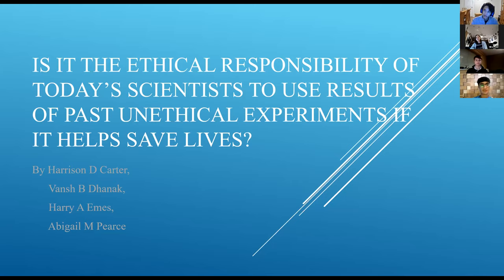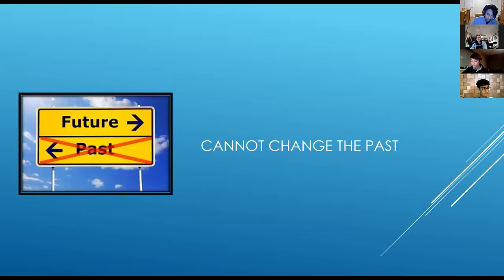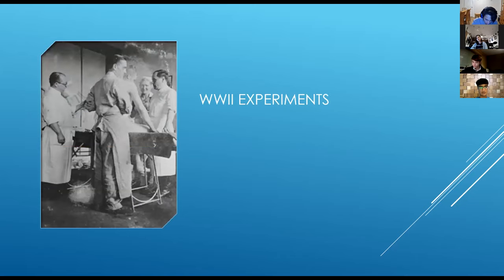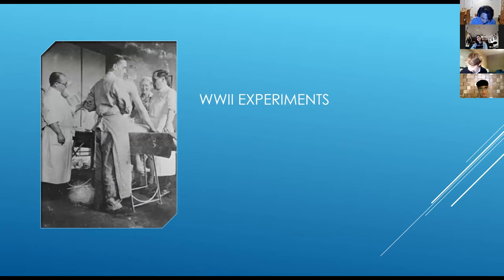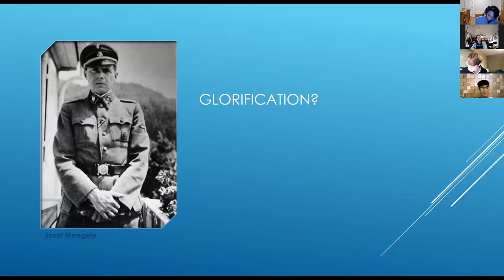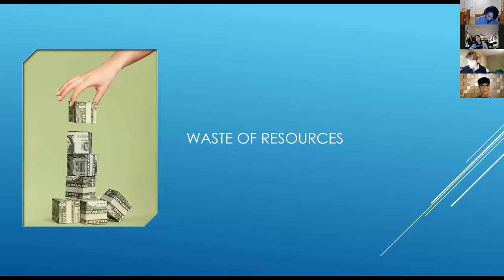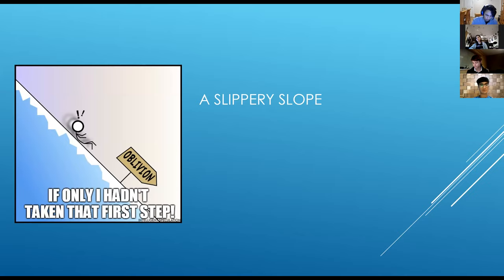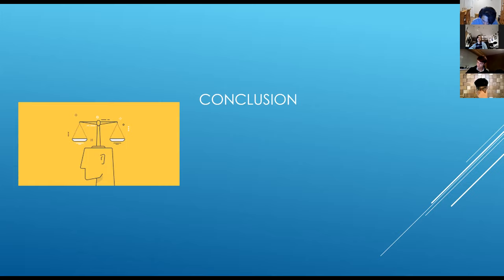Parmiter's School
Is it the ethical responsibility of today's scientists to use results of past unethical experiments if it helps save lives?